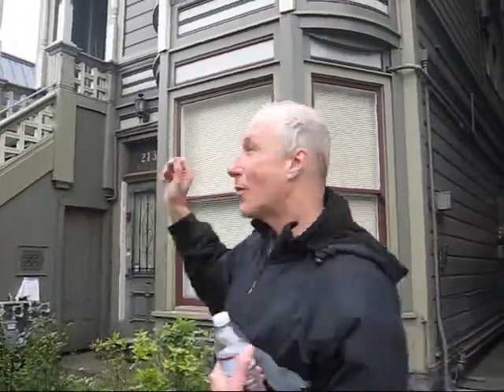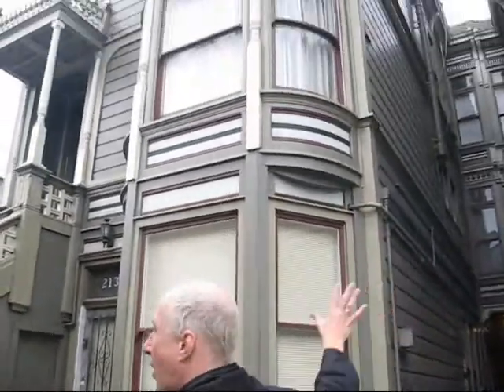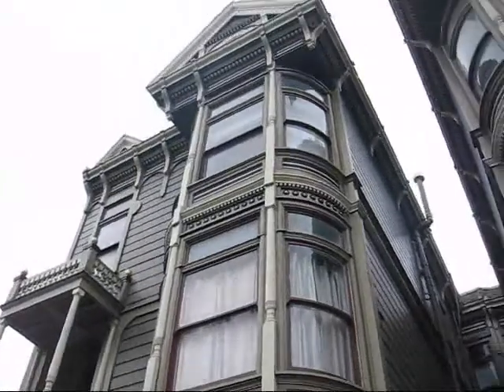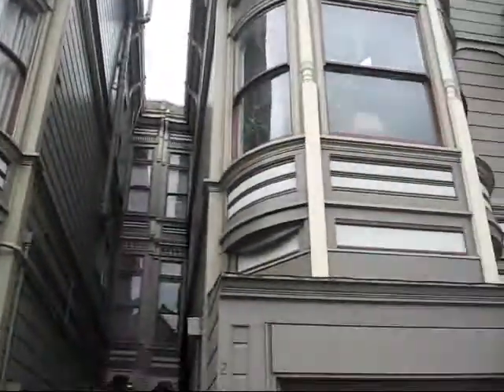San Francisco - Pacific Heights -- Victorian Homes Tour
On our second full day in San Francisco (February 23, 2008) we were not so lucky: the weather was grey and cool and a major rain and windstorm was supposed to arrive in the area. After a nice breakfast at the Queen Anne Hotel we joined the Victorian Homes Walking Tour, led by local expert Jay Gifford.

Jay Gifford, a transplant from Ann Arbor, Michigan, has been a long-time resident of San Francisco since 1979. After his job at IBM was downsized, he decided to become a walking tour guide, specializing in the plentiful Victorian architecture that San Francisco has to offer.

We connected with the tour right at the Queen Anne Hotel which is one of the stops on the Victorian Home Walk tour. After describing the building's interior Jay took our group outside where he explained the difference between Queen Anne, Italianate and Stick Style Victorian architecture. He also explained the term "smothering", which refers to the removal and covering up of authentic Victorian architectural details as it was often practiced from the 1950s to the 1970s. Many of the remaining 14,000 Victorian properties have now been restored, and even homes that were no longer recognizable as Victorian-era structures, are now being lovingly brought back to their former glory with period details and architectural features.

Along the way we also saw two synagogues, various churches and apartment buildings from the 1920s. On Laguna Street we stopped for a great view across San Francisco Bay before we continued our walk through the affluent Pacific Heights district which features an eclectic mix of upscale homes. Jay also pointed out the Victorian homes featured in "Mrs. Doubtfire" and in the "Party of Five" television show.

2.5 hours later we finished our walk in Cow Hollow on Union Street, a popular shopping and restaurant area, just as the first raindrops were starting to fall. We then sat down with Jay for about an hour to get a better understanding of San Francisco, its history and the mentality of its residents. As the local expert, Jay also filled us in on the unique mindset of Northern Californians. We finally capped the afternoon off with a late lunch at a French café called "La Boulange" on Union Street.